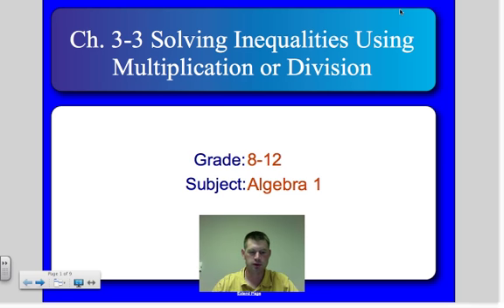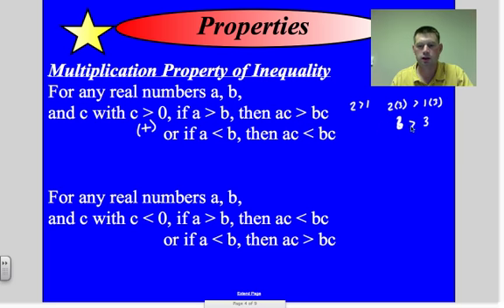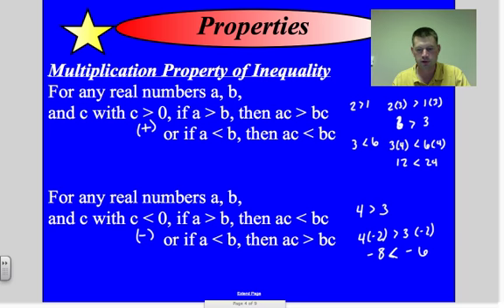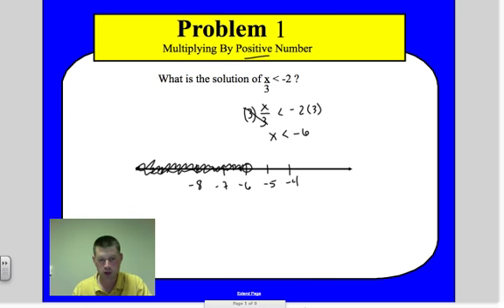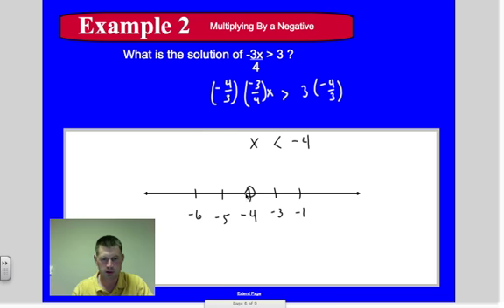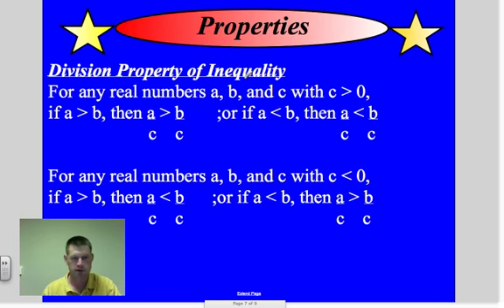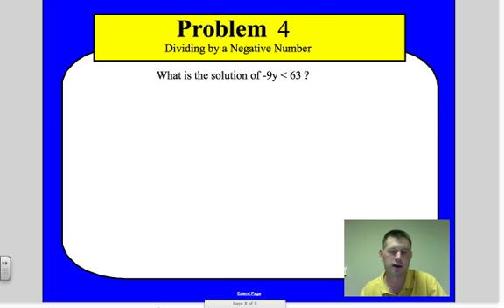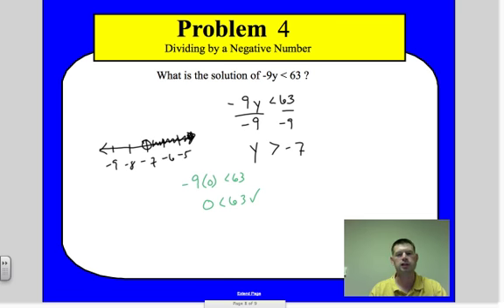Ch.3-3 Solving Inequalities Using Multiplication or Division.mp4